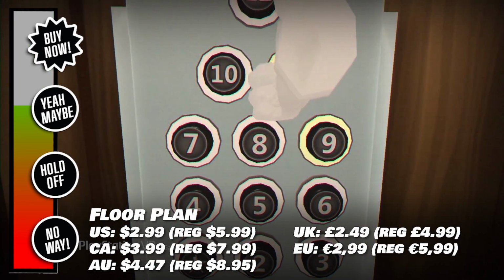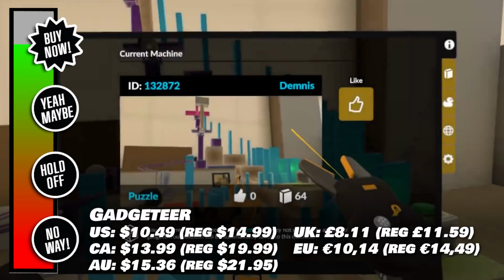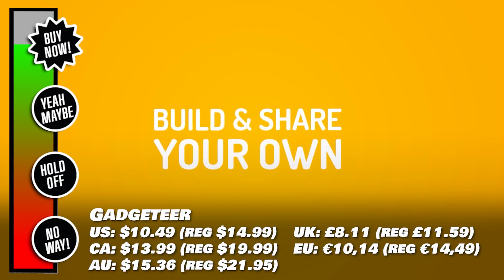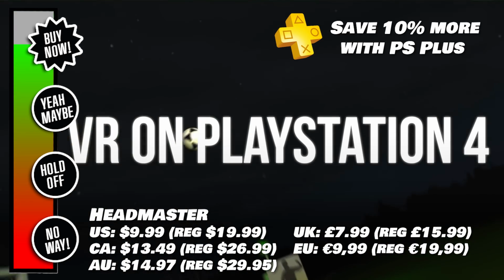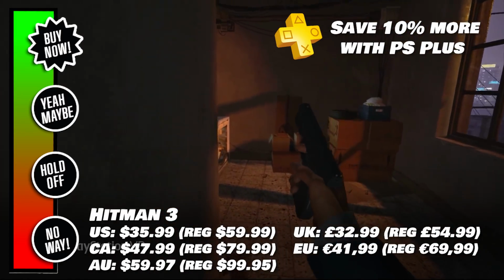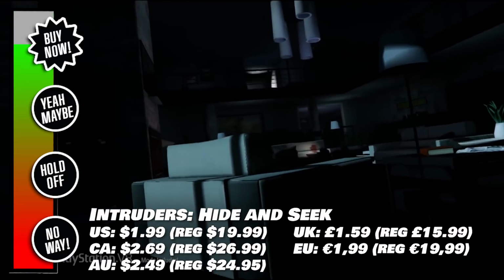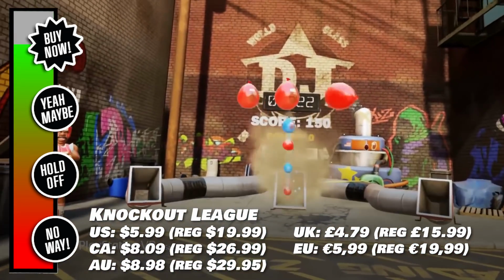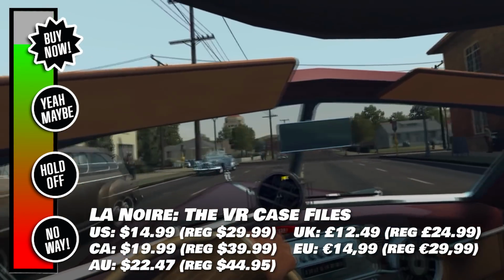HUGE PSVR SALE: All 200+ Games Reviewed | PART 2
With over 200 PlayStation VR games on sale until September 9th, it's time we take a quick look at them all and see which ones are worth picking up!